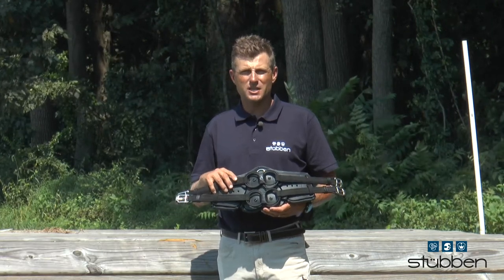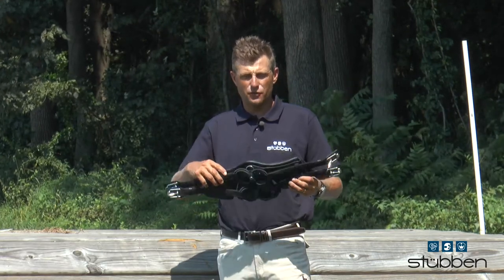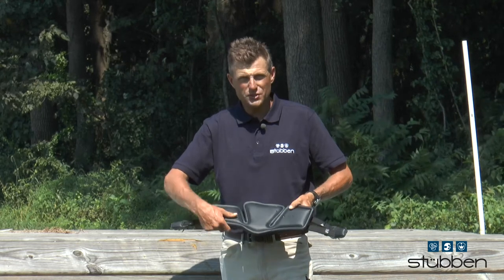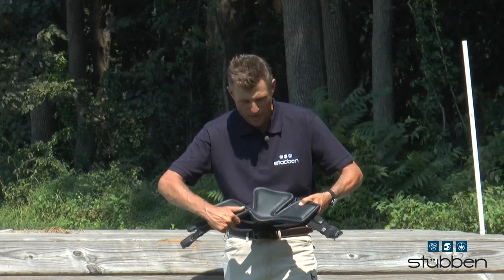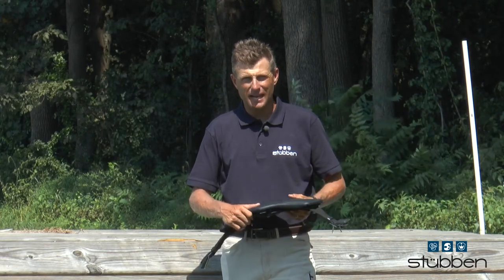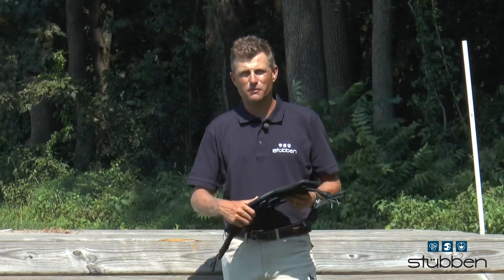Boyd Martin's review on the Equi-Soft Girth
Boyd Martin talks about Stübben's innovative Equi-Soft girth.